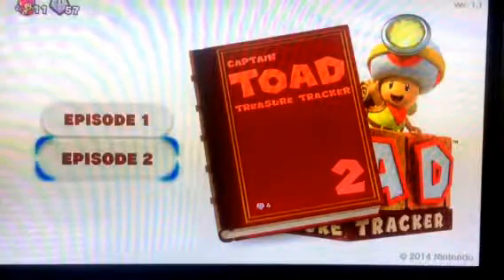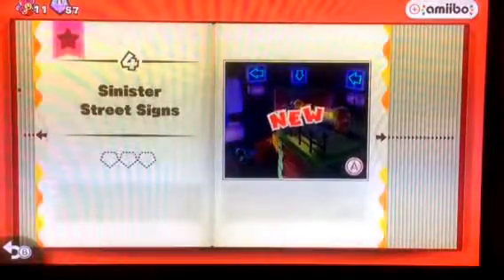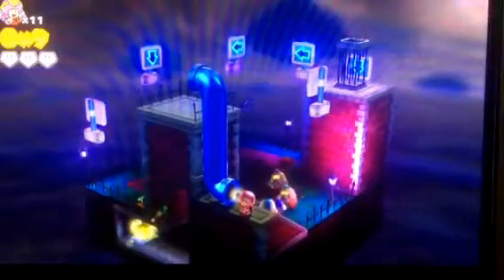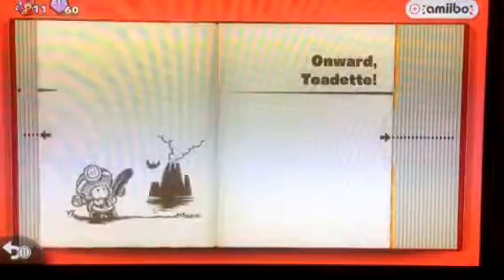Birdthegamer plays Captain Toad and Toadette continues her adventure.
Birdthegamer helps Toadette continue with her journey.